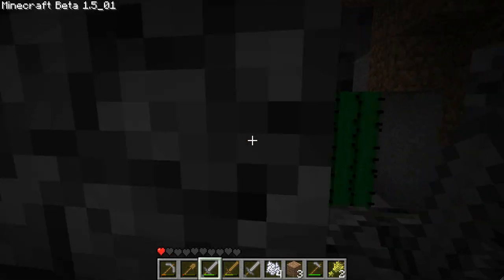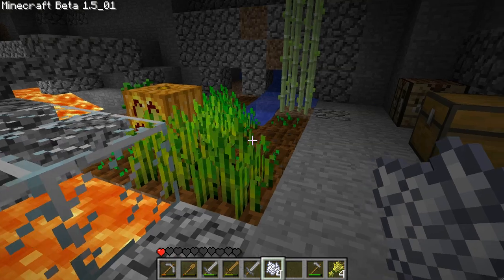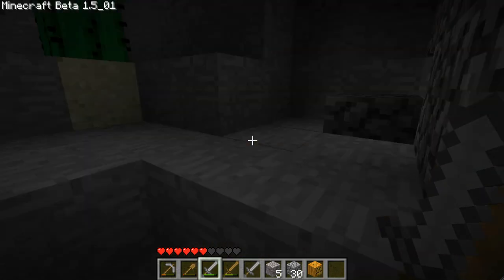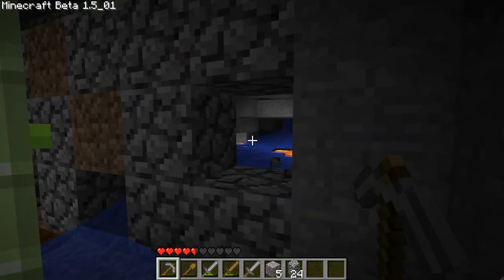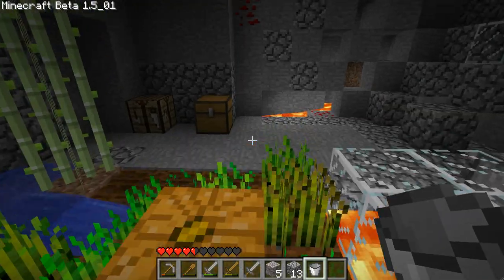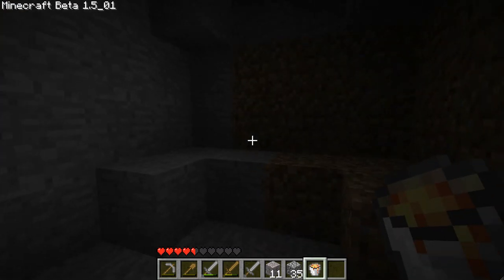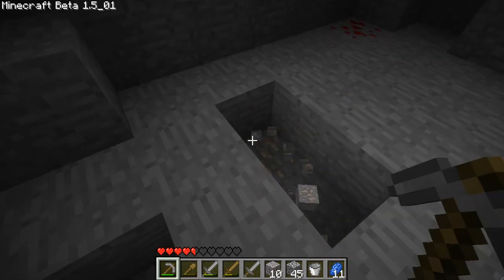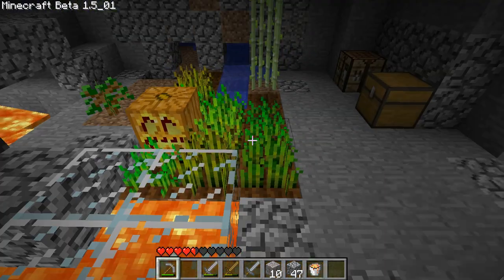LeaderGrev - Minecraft: 404 Challenge Part 3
Please leave some constructive criticism!

Hey folks! Hopefully this will be the beginning of a great partnership with Qubetubers! Tell me what you guys think as I take on the challenges of the underground without the guiding light of torches to scare the baddies away.